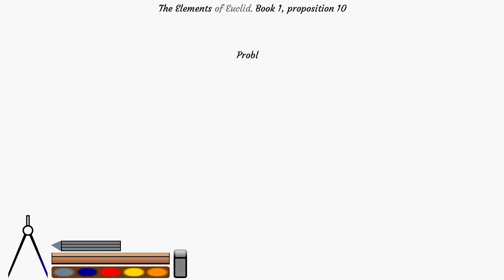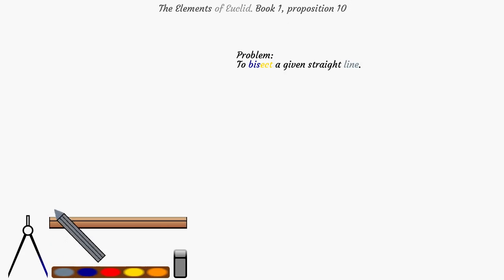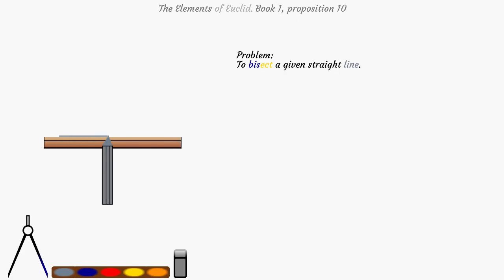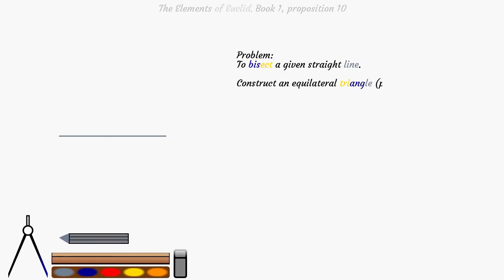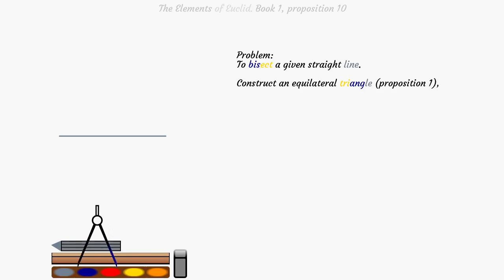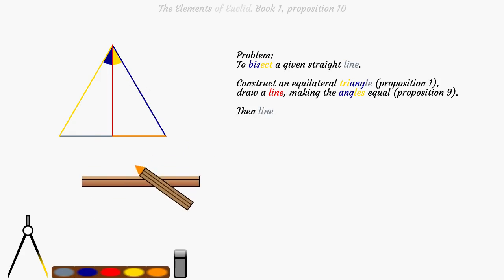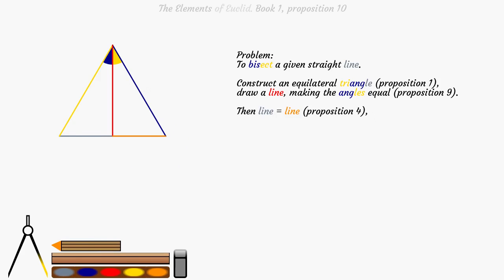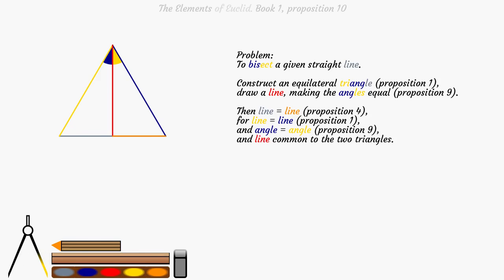The Elements of Euclid. Book 1, proposition 10.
The Elements of Euclid.
Book 1, proposition 10: To bisect a given finite straight line.

Animation based on the book:
The first six books of the Elements of Euclid, in which coloured diagrams and symbols are used instead of letters by Euclid; Byrne, Oliver
Publisher: London, William Pickering
Publication date: 1847